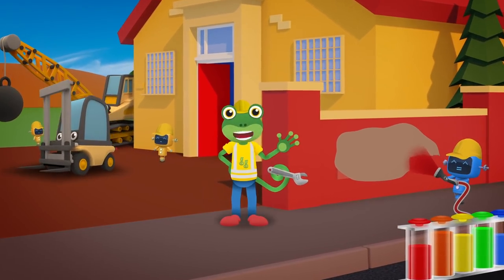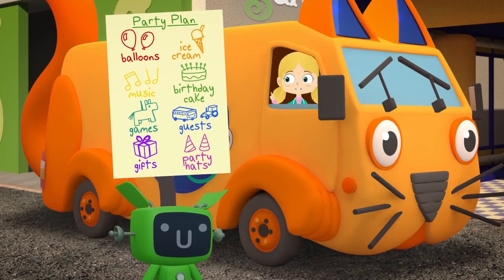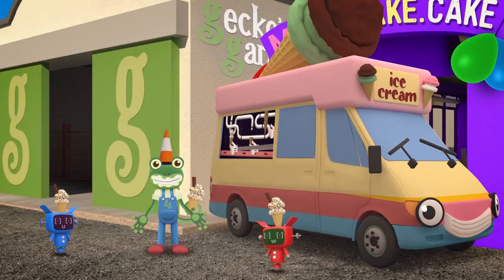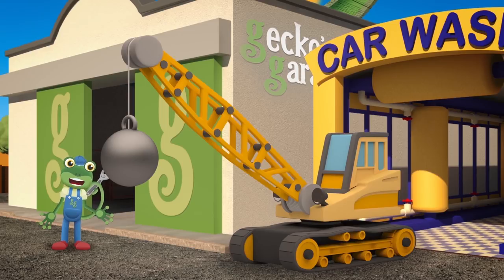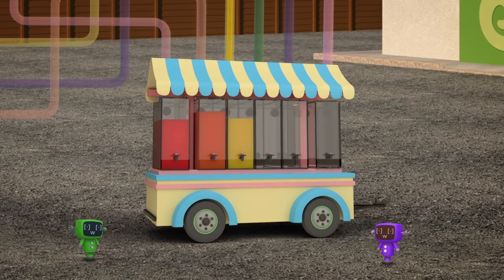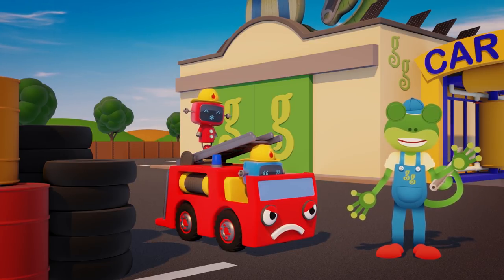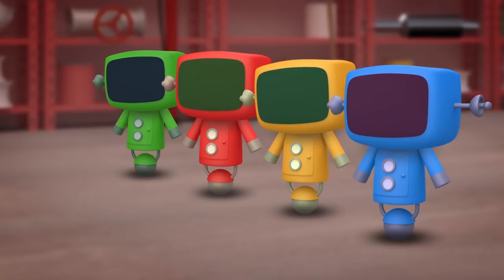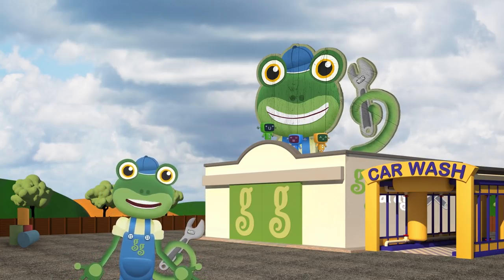RAINBOWS AND COLORS! Gecko's Garage! Cartoons For Kids! Trucks For Kids! Learning For Toddlers